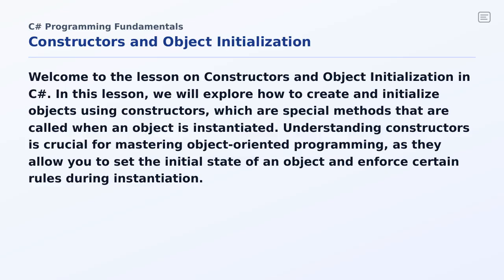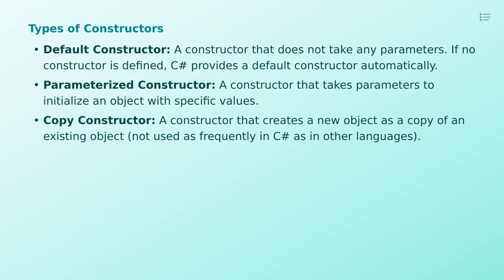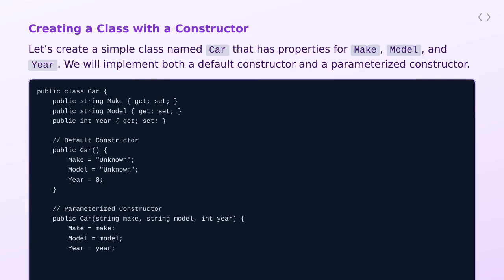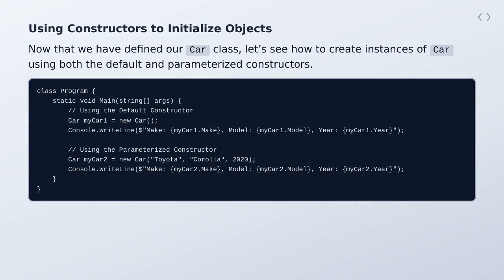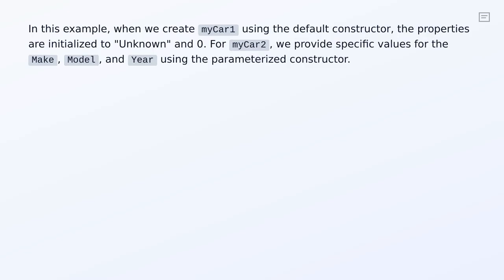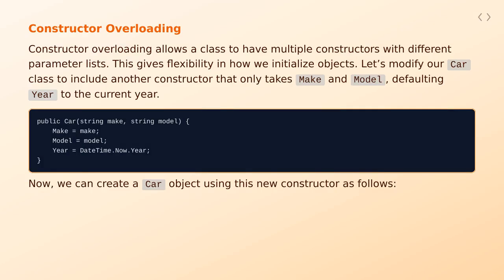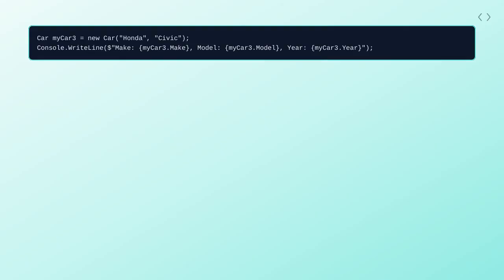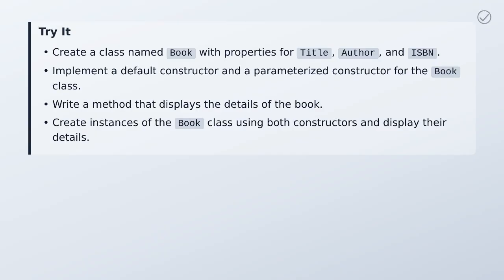5.4 Constructors and Object Initialization